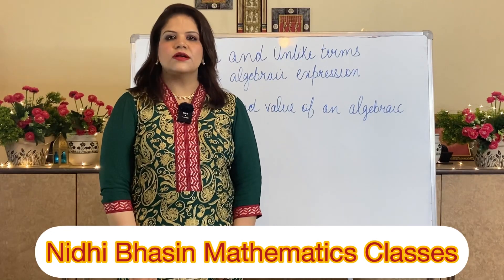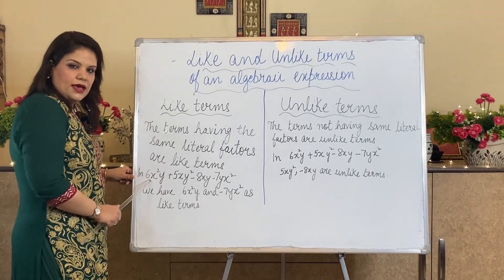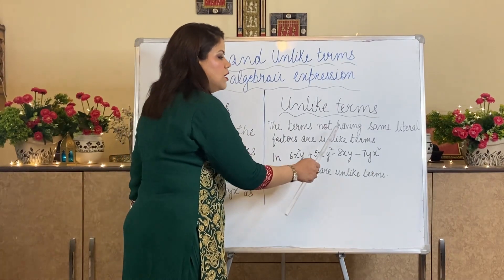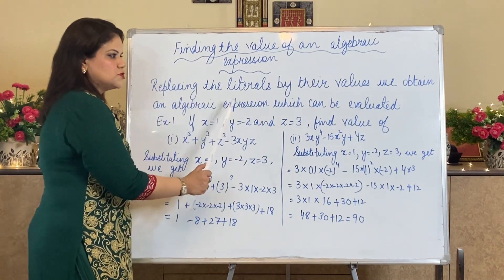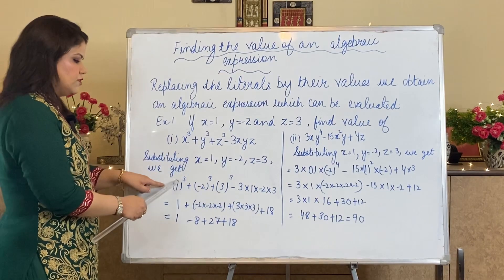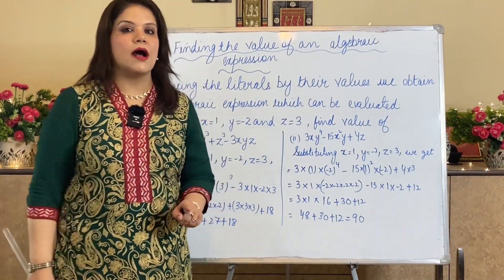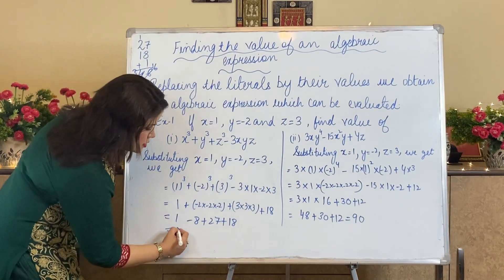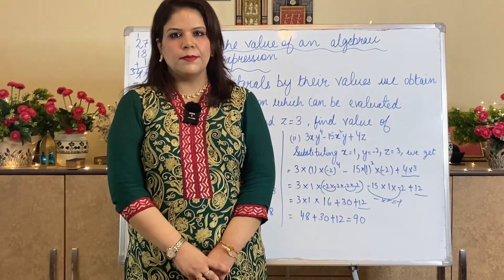How to evaluate algebraic expression by substitution | like & unlike terms of algebraic expression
Nidhi Bhasin Mathematics classes
link of three more videos on algebra are